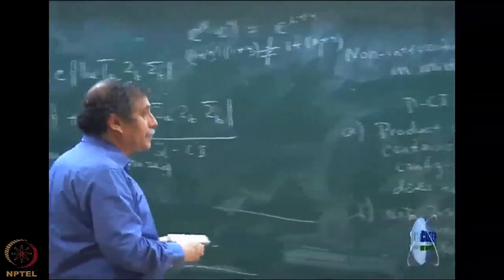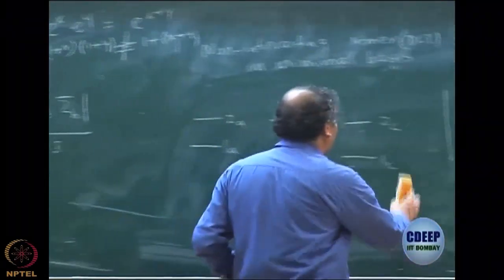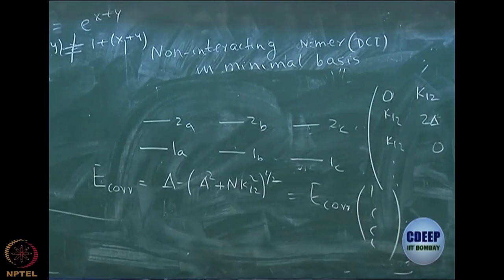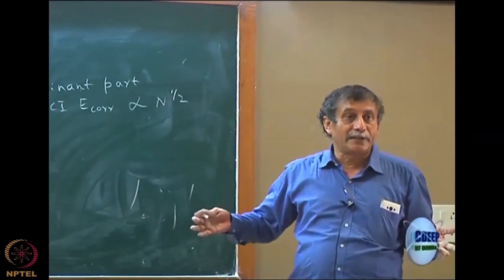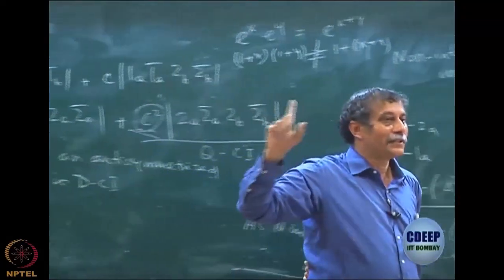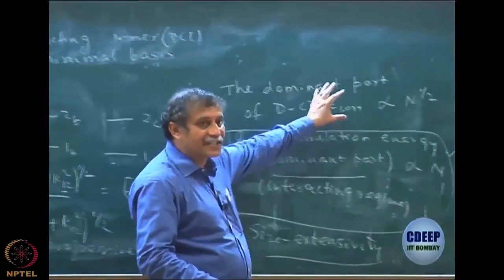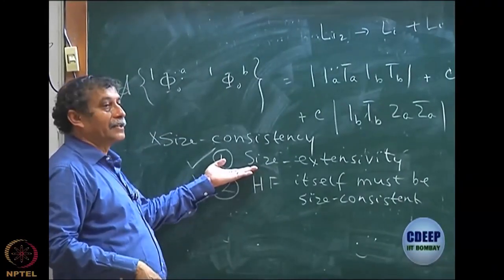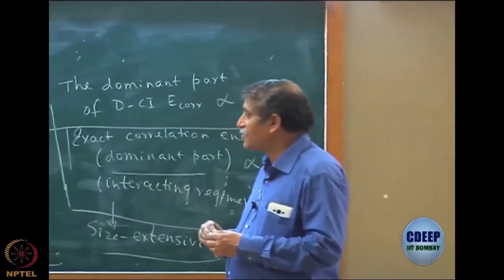N-dependence of D-CI correlation energy.mp4